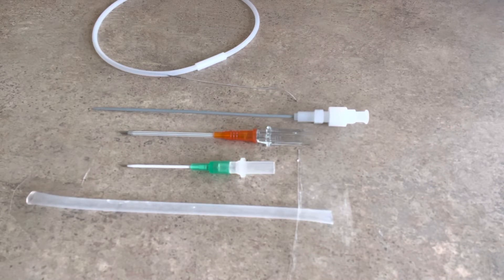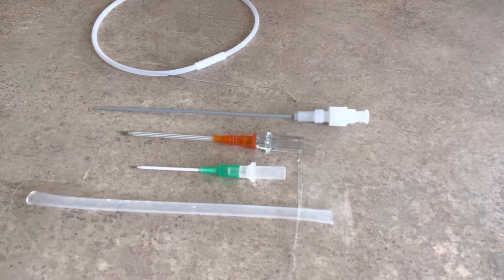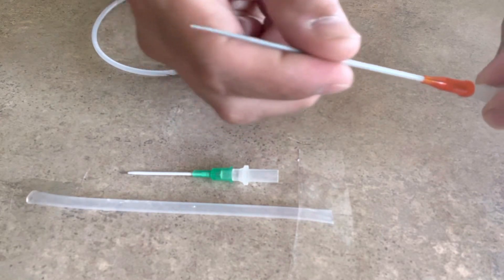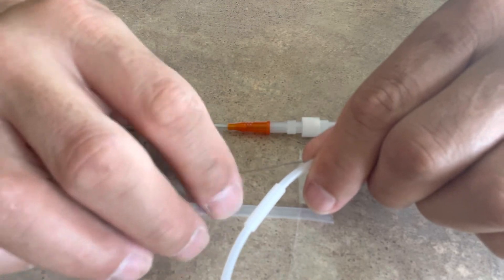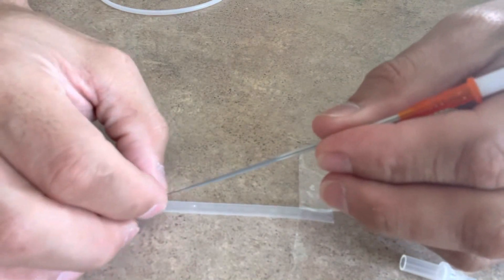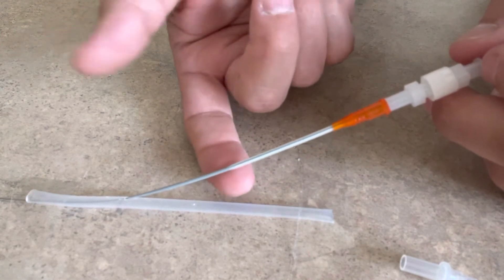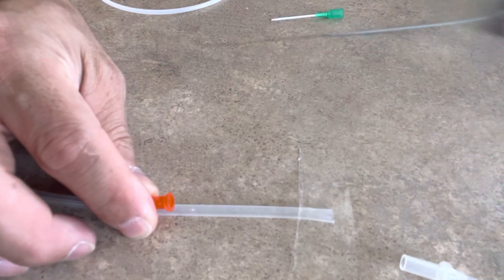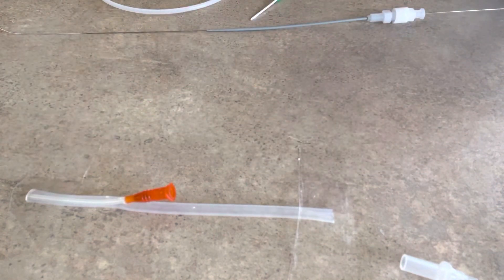Upsizing a new or existing PIV to a 14g PIV using a micropuncture introducer kit.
I suggest performing technique under sterile conditions.